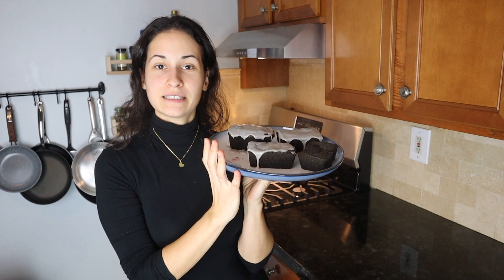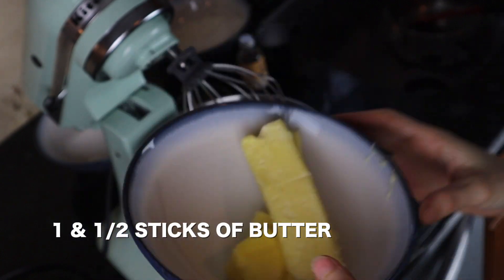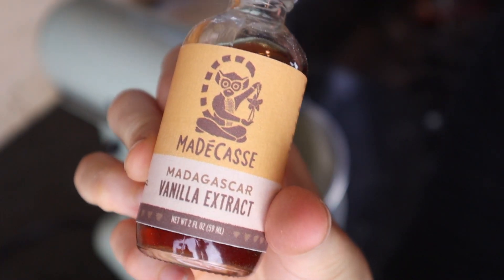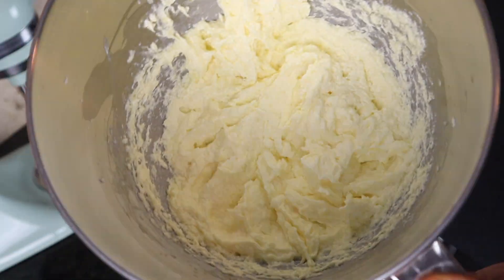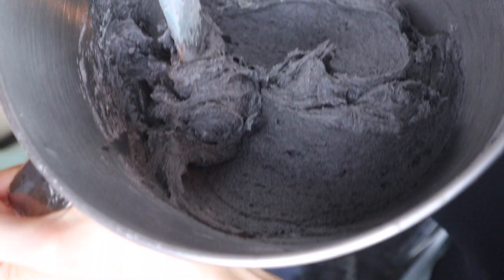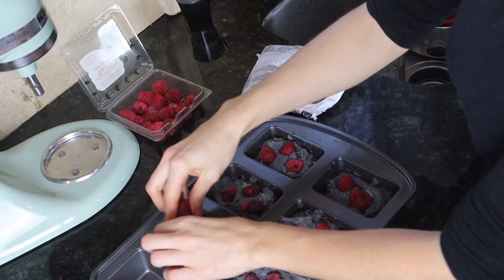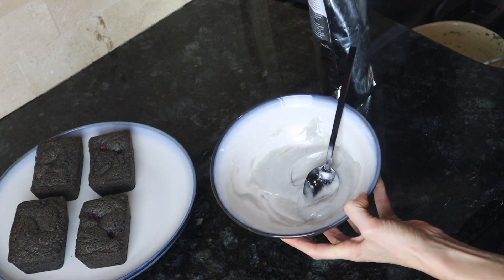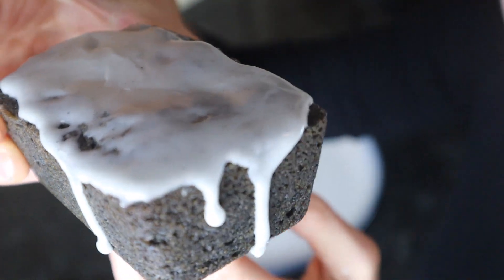CHARCOAL MINI CAKES || Halloween Baking Ideas and DIY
Halloween is getting closer, so what's better than a spooky black cake that has no artificial food colouring?! Charcoal is the answer!

INGREDIENTS:
-1 stick and a half of soft butter (150 gr)
-3/4 cup of sugar (150 gr)
-2 eggs and 1 egg yolk
-1 cup of flour (150 gr)
-1 tbsp of baking powder (10 gr)
-1 tbsp of charcoal powder
- Frozen or dry raspberries

Here is the equipment I use in most of my videos and recipes:
•Canon M50
•Canon EF-M 15-45mm
•GEEKOTO 77'' Tripod
•CRAPHY Professional lights
•Apple MacBook Air
•Kitchen Aid
•Piping bags
•Baking Pans Set